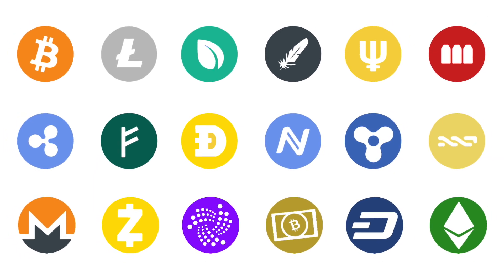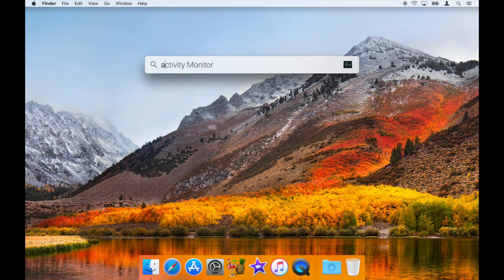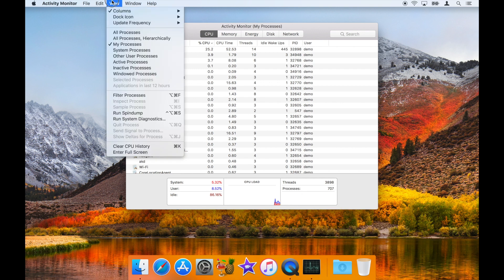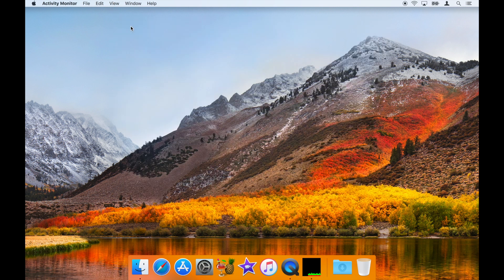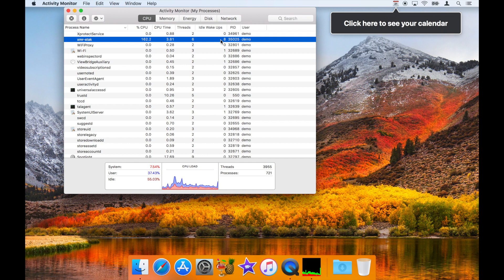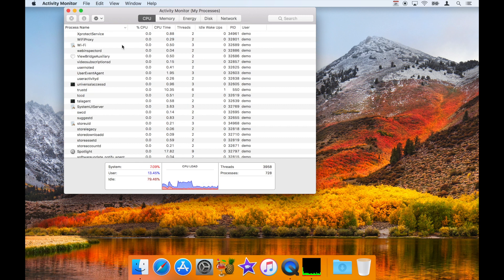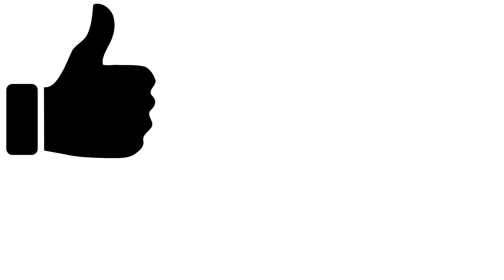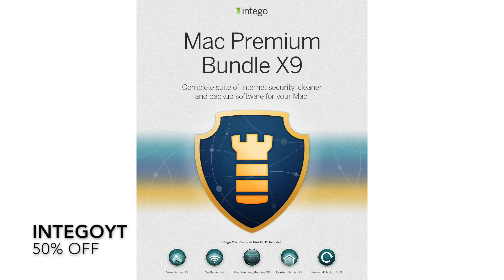How to Avoid Cryptojacking on a Mac (Unwanted Cryptocurrency Mining)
In this brief tutorial, we'll show you how to avoid unwanted cryptocurrency mining (also known as cryptojacking) on your Mac.

We'll cover how to tell if mining is happening in the background, and what you can do to stop it.

Did you know that Mac apps, and even Web sites, can secretly mine cryptocurrencies like Bitcoin, Monero, and a host of others--in the background, and without your consent?

Surreptitious mining can have some unwanted side effects for your Mac or other device, such as:

• slowness
• excessive heat
• battery drain
• fan noise
• high CPU usage

If you use a Mac, it's fairly easy to tell whether a particular app is causing a drain on your system, by using an included utility called Activity Monitor.

The easiest way to find Activity Monitor is to do a Spotlight search for it.

Once you've opened the app, you can click-and-hold on the app's icon in the Dock to see Options you may want to use such as Keep in Dock and Open at Login. You can also go to the Dock Icon menu and choose Show CPU History.

Next, let's set up a couple of other features. Click on the View menu, select Update frequency as desired; I prefer to have it update every second. By default, Activity Monitor only shows you your own processes, but in some cases you may wish to select "All Processes" or "All Processes, Hierarchically" to identify the source of high CPU usage.

You can close Activity Monitor's main window and leave it running in the background to continuously monitor your Mac's CPU usage.

Now that you've seen the basics, let's see what happens when we launch an app from the Mac App Store that briefly included some undesirable cryptocurrency mining. Don't try this at home!

As you can see, the CPU utilization increases significantly. When you encounter a suspected mining process, you can try forcing the process to quit, or you may need to quit the parent process, or in some cases you may need to run anti-virus software to remove a very persistent miner.

It's also possible for Web sites to run cryptocurrency miners in the background. If you notice your CPU spiking, close any tabs or windows you've opened recently until you find the culprit.

Also, don't be alarmed about every app that happens to use your CPU! Certain legitimate apps truly need to use a lot of processing power to get jobs done, including video or audio encoding software like Handbrake, iMovie, and iTunes.

=Related Articles=

(Audio Podcast) Should You Be Worried about Bitcoin?

Are you keeping your Mac protected?  Intego has been keeping Macs safe since 1997, and now you can get a free trial of Intego's Mac Premium Bundle X9 at intego.com.  As our way of saying thank you for subscribing and sharing this video, we're offering you 50% off when you use the promo code INTEGOYT at checkout.

=Sources=

(Audio, Video, and Image Credits)

Image of multiple cryptocurrencies by Jae Rue aka designwebjae

Note that this tutorial should be applicable to many common crypto-currency varieties, including Bitcoin (BTC), Ethereum (ETH), Ripple (XRP), BitcoinCash (BCH), Cardano (ADA), Stellar (XLM), NEO (NEO), Litecoin (LTC), EOS (EOS), NEM (XEM), OmiseGO (OMG), Monero (XMR), IOTA (MIOTA), Dogecoin (DOGE), etc.